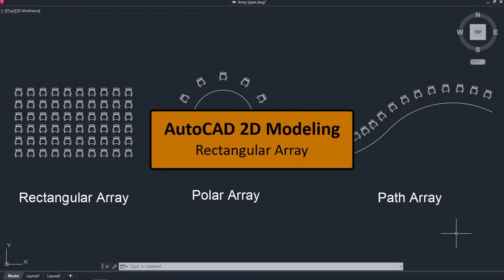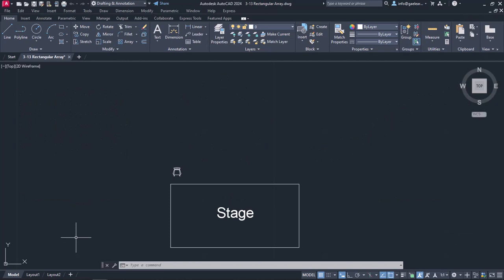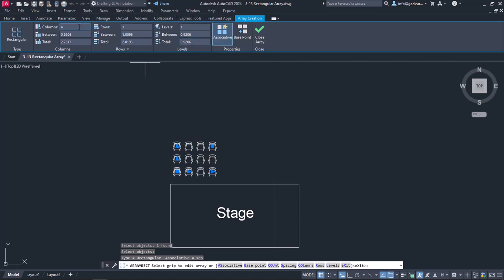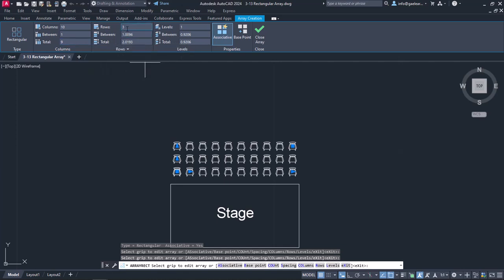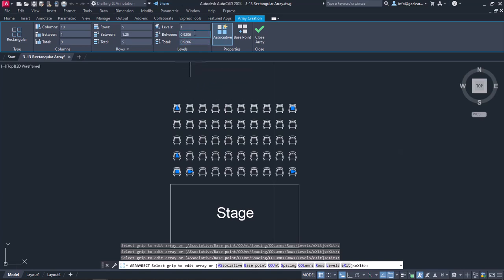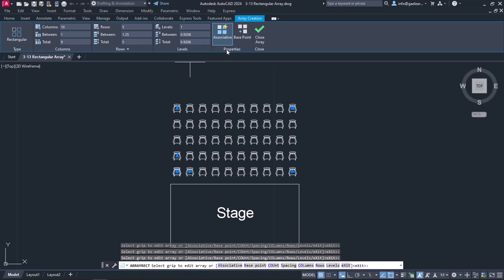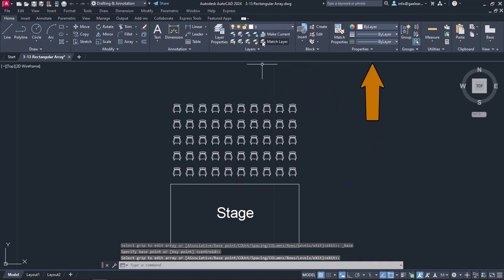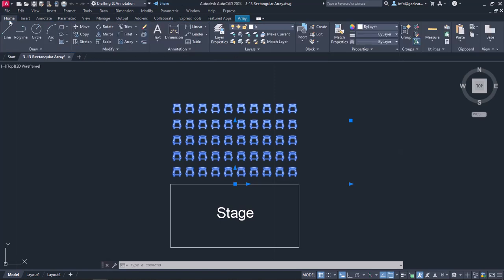Create Rectangular Arrays - AutoCAD 2024 Tutorials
In AutoCAD, the Rectangular Array command is used to create a grid or matrix of copies of a selected object. It allows you to quickly generate multiple instances of an object in a rectangular pattern with specified rows, columns, and spacing.

To create a rectangular array in AutoCAD, follow these steps:

Select the object you want to array.
Type "ARRAY" in the command line and press Enter, or access the Array command from the Ribbon menu.
Choose the "Rectangular" option to create a rectangular array.
Specify the number of rows and columns you want in the array.
Specify the distance between the rows and columns, or choose to enter the total length and width of the array.
Choose the alignment of the array (e.g., base point, center, or two corners).
AutoCAD will generate the rectangular array with the specified number of rows, columns, and spacing.